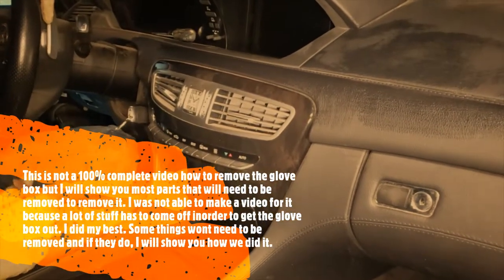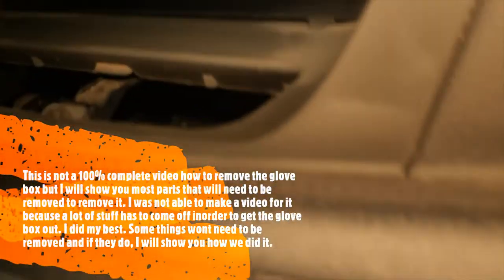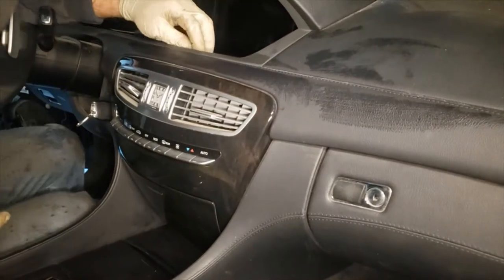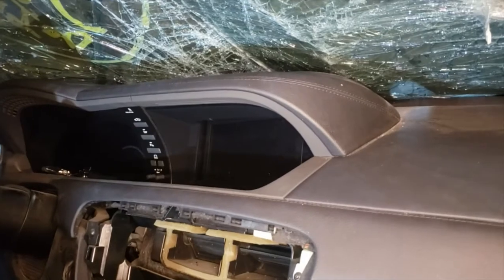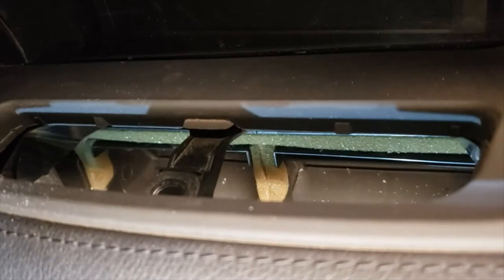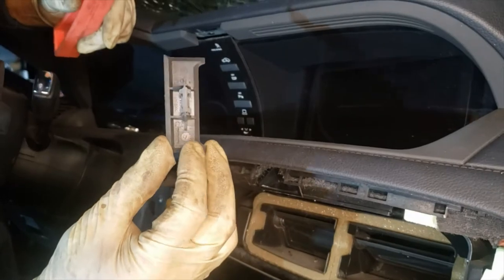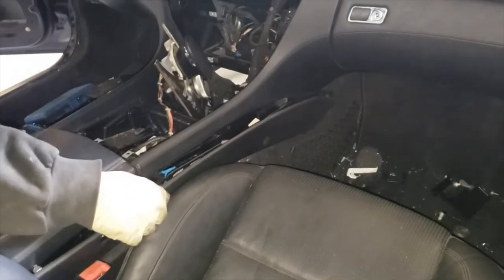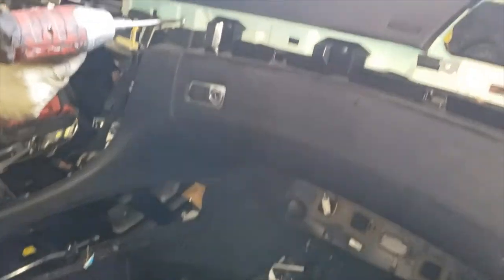2007 2013 MERCEDES W216 CL63 CL550 CL65 HOW TO REMOVE GLOVE BOX ASSEMBLY